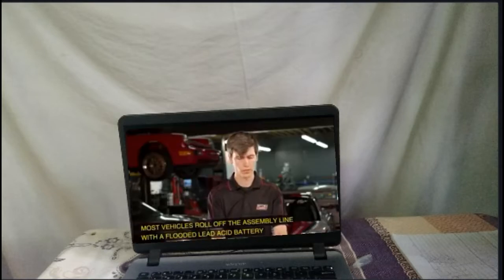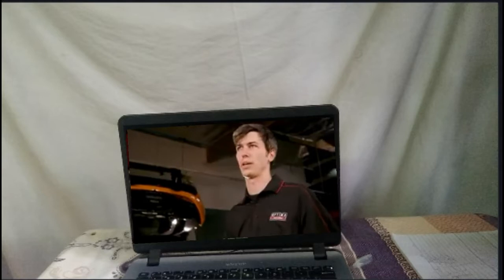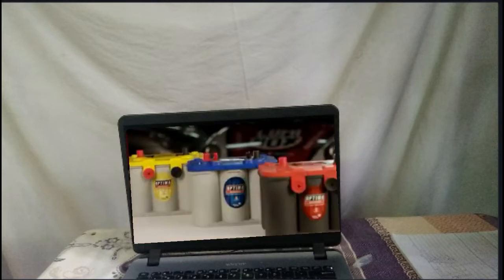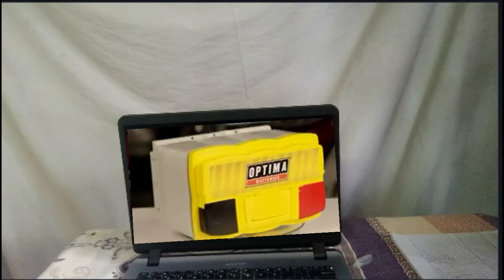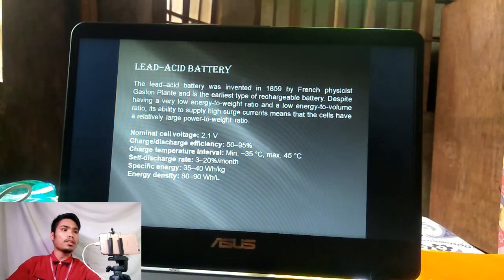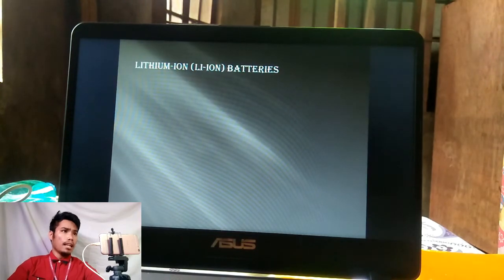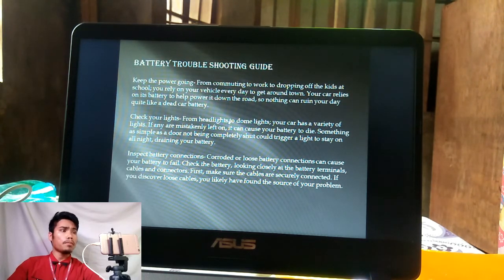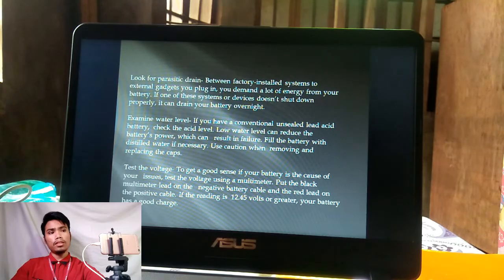VIRTUAL TEACHING DEMONSTRATION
these video for school purposes